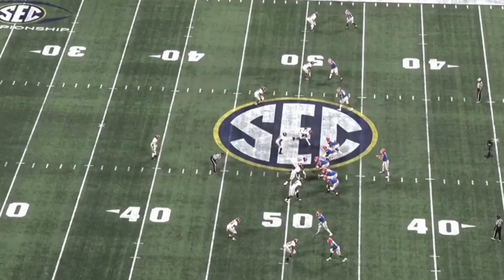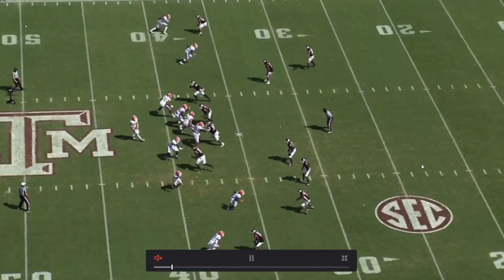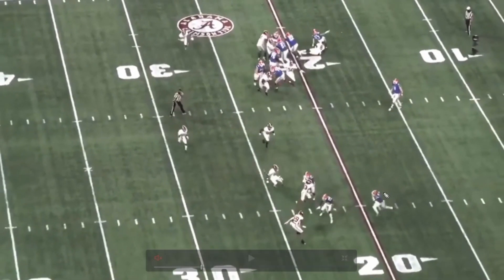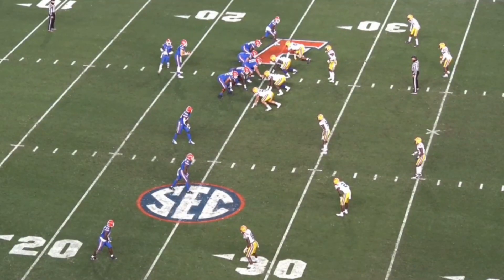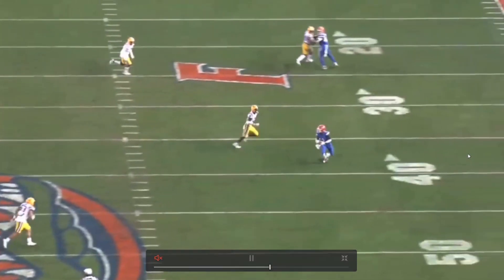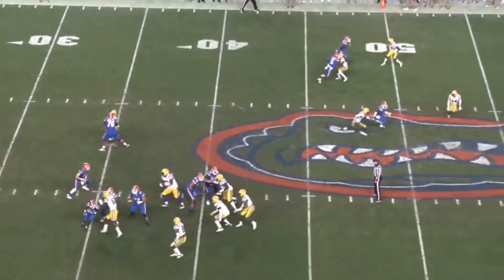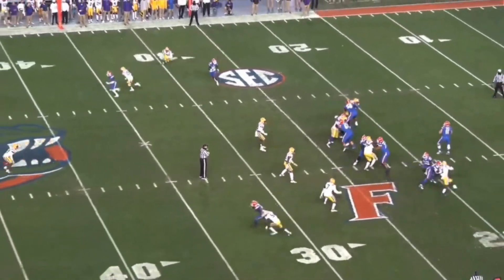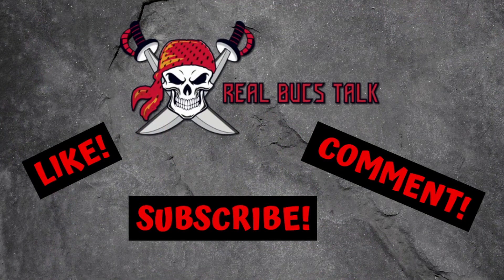Human Joystick| 2021 NFL Draft| Kadarius Toney (Florida) Film Study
If your team needs a electric playmaker, we present Kadarius Toney who can be dynamic and make plays all over the field.  Versatile and fast, Toney could be the missing piece for some offense at that next level.

LINKS!